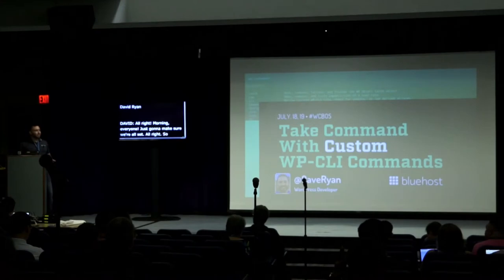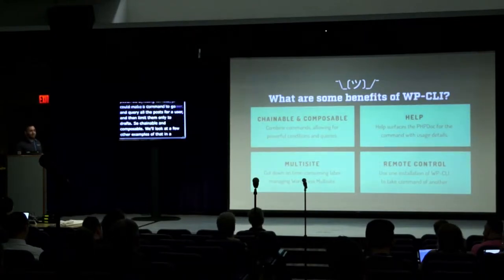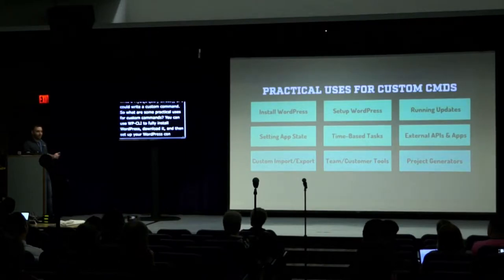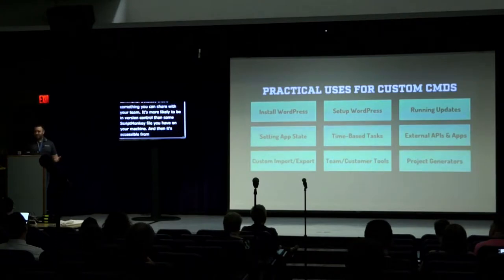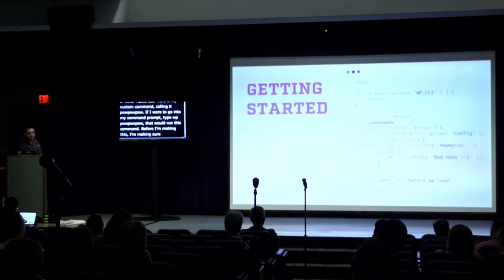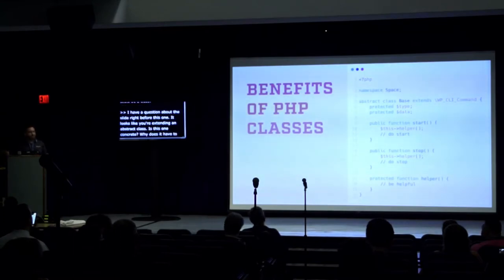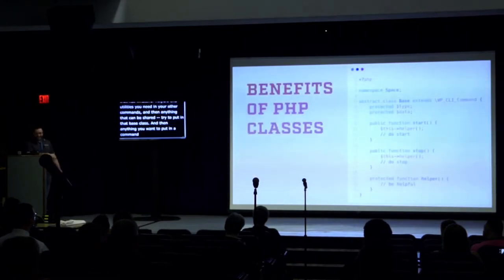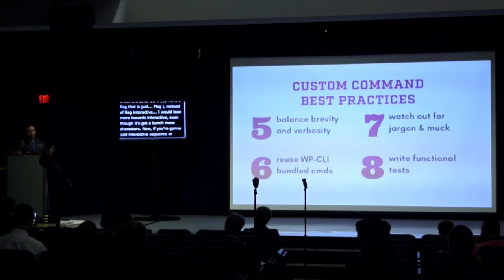Take Command with Custom WP CLI Commands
The WP-CLI gives developers powerful tools to rapidly manage WordPress sites, automate repetitive tasks and diagnose problems from the command line. But if you aren’t building custom commands, you’re leaving tons of time-saving potential on the table!

In this session we’ll explore best practices for creating custom command line interfaces, combining and reusing commands, plus other tips & tricks.

Experience with WP-CLI will be helpful, but not required to attend.

David Ryan

Dave Ryan is an Interdisciplinary WordPress Developer at Bluehost, where he focuses on helping build WordPress and supporting the WordPress community.

In the past Dave has worked for large publishers and universities, scaling high-traffic WordPress sites by blending his skills in information design, journalism and web development.

Dave lives in Phoenix, loves a good taco and will like every photo of your dog on Instagram.